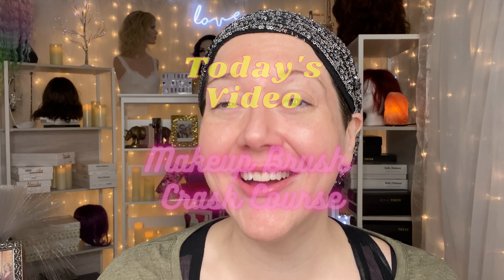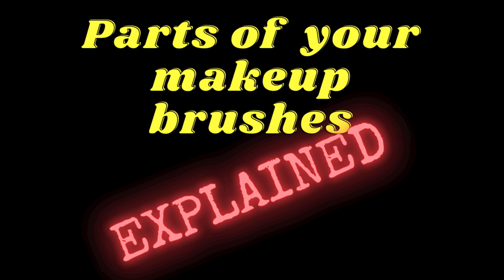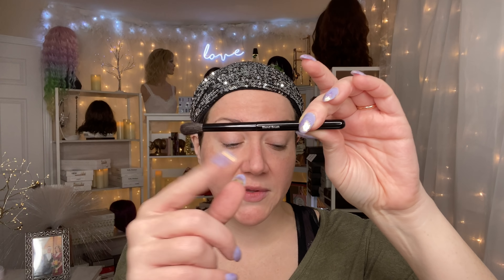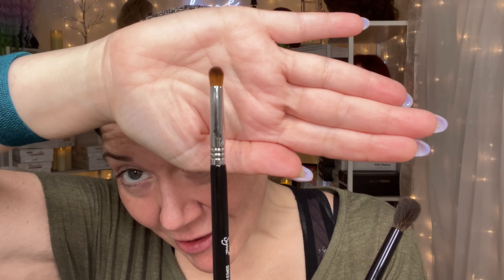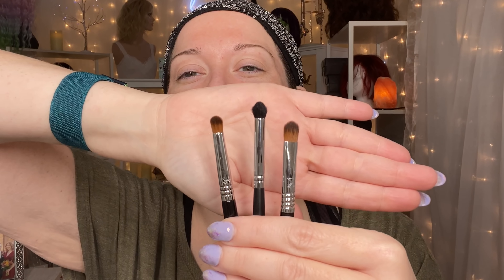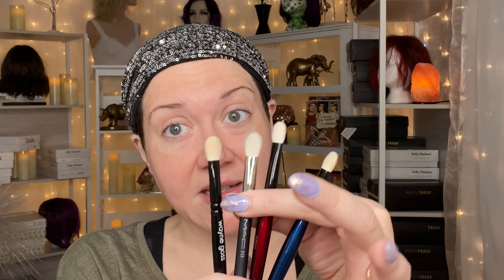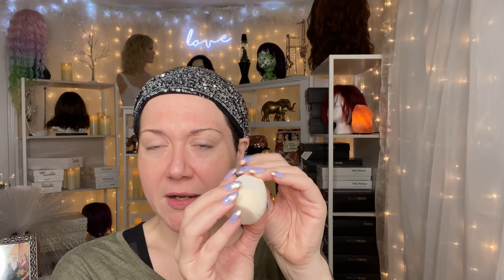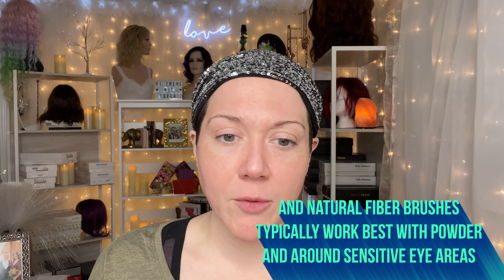Beauty Newbie Crash Course | Tips for Hooded Eyes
Today's new video is a supplement to what I've been doing on the channel lately. Many makeup newbies have contacted me -- both privately and publicly -- to indicate that they'd like to learn more about makeup basics to get the most of their wigs and toppers.

I realized that there are a lot of videos that cover specific techniques and products, but there weren't a lot of videos that covered a wide range of basics that focus particularly on working with skin imperfections, aging hooded eyes, and other real world issues that can't be adequately demonstrated on a 20-something model with perfect skin. (No shade intended at all -- it's just that most of us are not 20-something models!) I cover a broad range of basics in this 45 minute crash course: how weight loss effects your eyelids, how to select eye brushes for hooded eyes, how to select a primer, how to use fan brushes, what the different parts of makeup brushes are called, how to wash and care for your equipment, where to shop, natural fiber brushes versus synthetic, and much more!

My hope is that by the end of it you have a better sense of what to look for in a makeup brush.  I also want to inspire some of you to start taking better care of your skin. It is never too late to start self-care. I know it can be difficult to muster enthusiasm about things like self-care when the world is such stressful place. Sometimes, though, feeling better needs to start with intention. The rest will follow. Action breaks up depression faster than anything. Do things on the outside that will help you eventually feel better on the inside, even if you're the only one who sees it. You are worthy of love, compassion, attention, and care...but all of that needs to start by being a gift you give to yourself. It can be as simple as washing your face somedays. Hugs to you, Cyster, and I hope you have a joy filled weekend!

- Heather

Did you know that 2020 marks our eighth season of wig reviews?  It's true!  Our legacy content is still on display on our site, so you can see our journey over the years.  We are highly motivated by a desire to bring you bigger, better, and more than anyone else in the online wig review game.

This video has been produced by CysterWigs.com – a very small, privately owned and operated online boutique specializing in alternative hair for women -- and wig-lovers everywhere!

Do you have questions about this or any other style?

See the styles featured in this video -- and more!

On a budget?

Written, Filmed, Edited, & Produced by Heather Hershey of CysterWigs.com